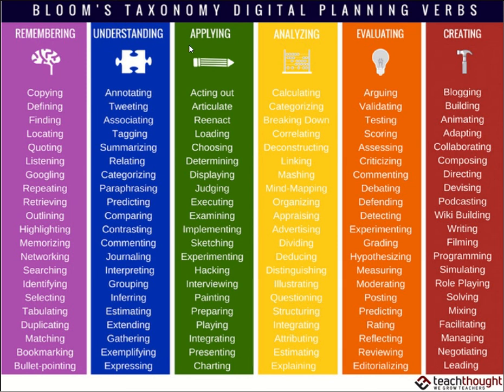LOTE and Blooms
How can Bloom's taxonomy help you with the LOTE 613? Find out with this video.